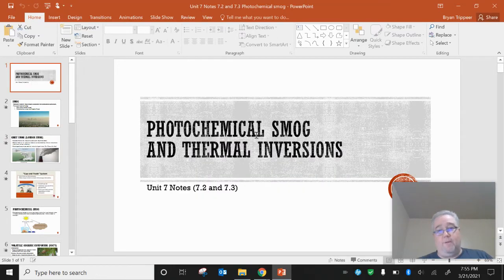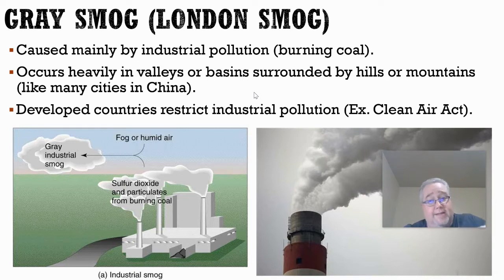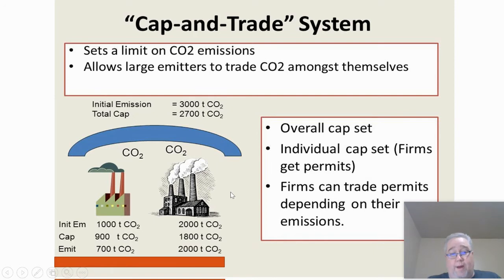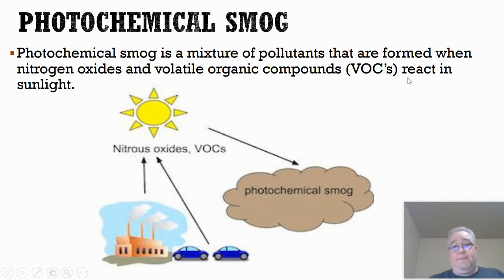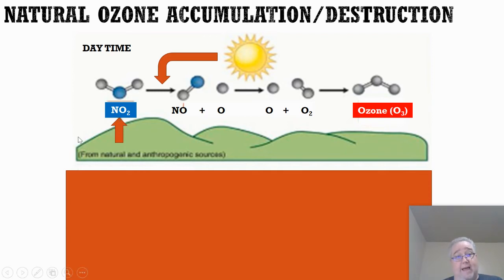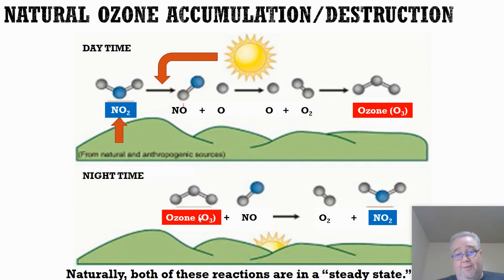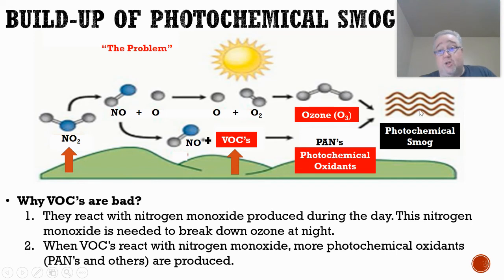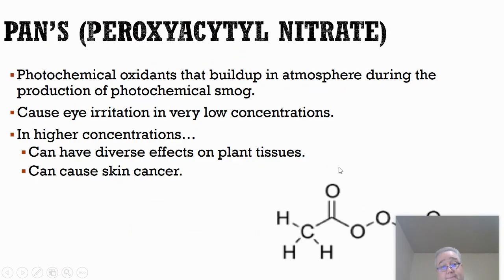Unit 7 Notes Photochemical Smog